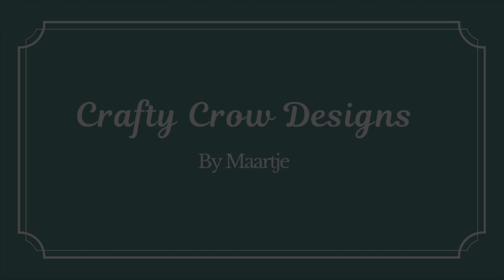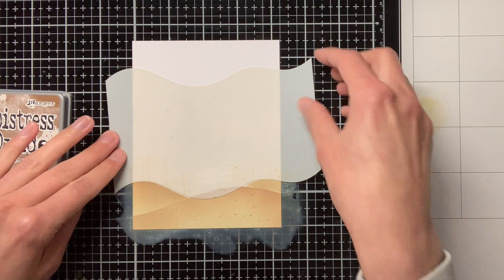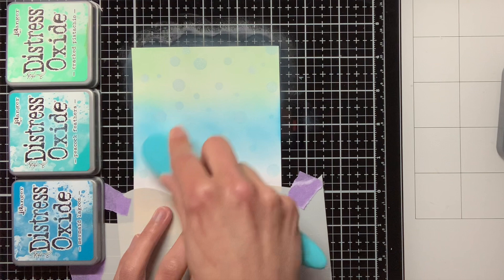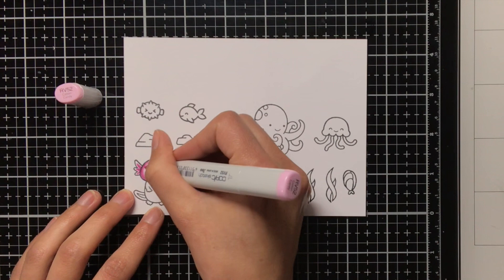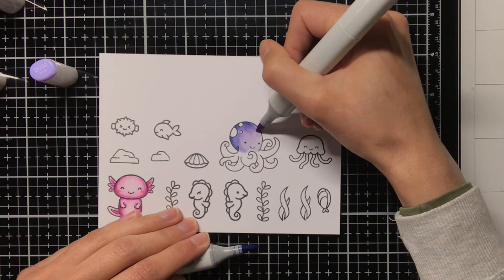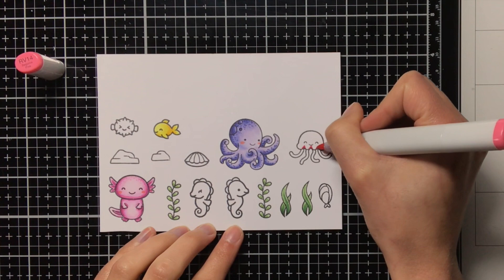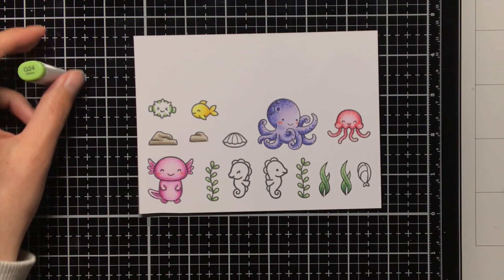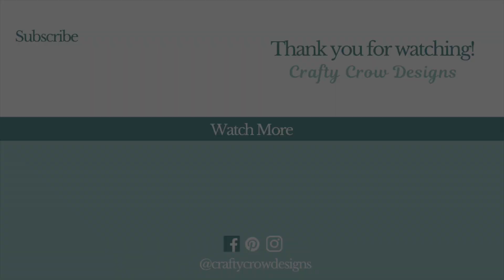Lawn Fawn Underwater Scene with Emboss Resist Technique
In this video I will show you how to create an underwater scene with ocean wave accents and the emboss resist technique using products from Lawn Fawn.

*** SUPPLIES ***

Lawn Fawn - I Like You A Lotl
[AMZ US]

Lawn Fawn - I Like You A Lotl Die
[AMZ US]

Lawn Fawn - Ocean Shell-Fie
[AMZ US]

Lawn Fawn - Ocean Shell-Fie Die
[AMZ US]

Lawn Fawn - Keep on Swimming
[AMZ US]

Lawn Fawn - Keep on Swimming Lawn Cut
[AMZ US]

Lawn Fawn - Bubble Background Stencils
[AMZ US]

Lawn Fawn - Hillside Stencils
[AMZ US]

Lawn Fawn - Peacock Cardstock
[AMZ US]

Lawn Fawn Yeti Ink
[AMZ US]

Scrapbook Adhesives 3D Foam Squares White Mix
[AMZ US]

Scrapbook Adhesives Thin 3D Foam Squares White Mix
[AMZ US]

EK Powder Tool
[AMZ US]

WOW! Embossing Powder - Clear Gloss
[AMZ US]

*** SOCIAL MEDIA ***

*** TIMESTAMPS ***

00:00 Lawn Fawn Ocean Scene with Stencils including Emboss Resist Technique
00:10 Distress Oxide ink blending for sand banks
02:28 Emboss resist technique
03:53 Distress Oxide ink blending for ocean water
05:30 Adding Ocean wave accents
06:25 Copic coloring sea critters
14:21 Creating the ocean scene
15:34 Adding final details
15:52 Close up look